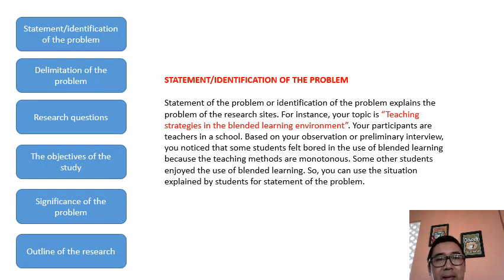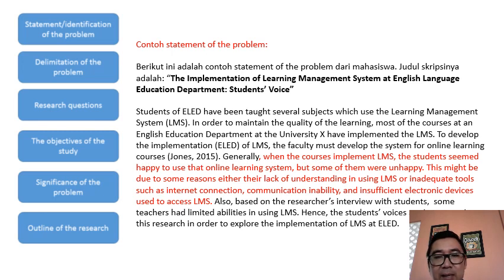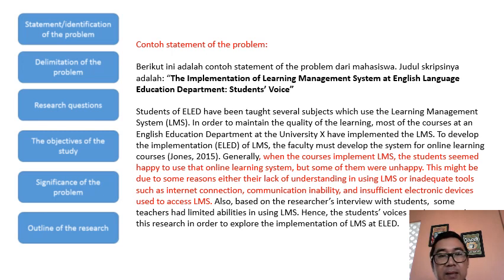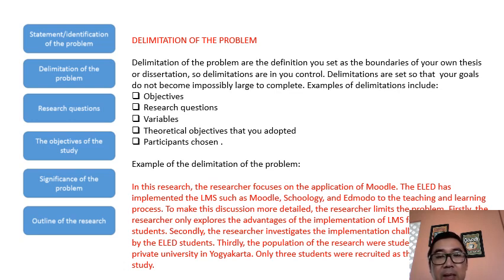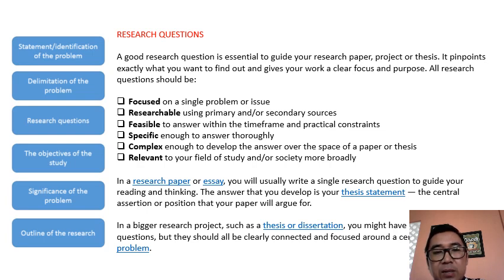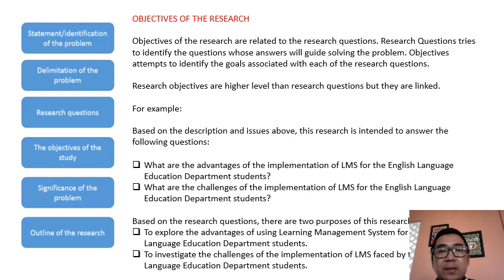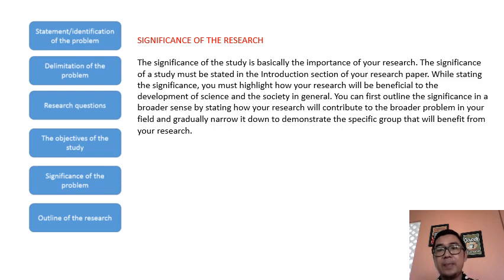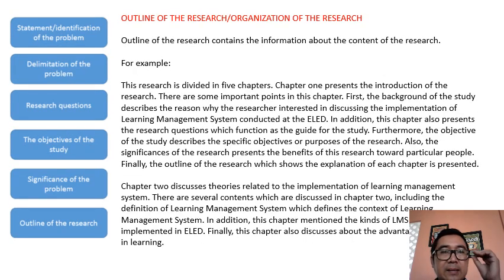LAST PARTS OF THE THE BACKGROUND